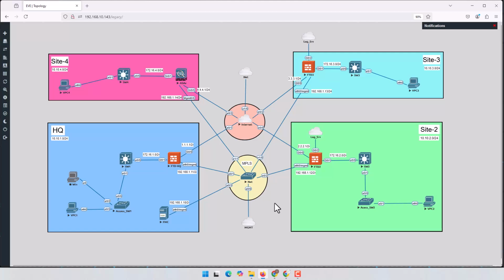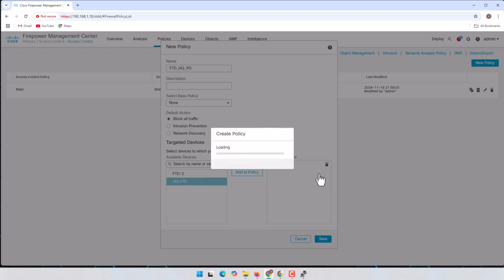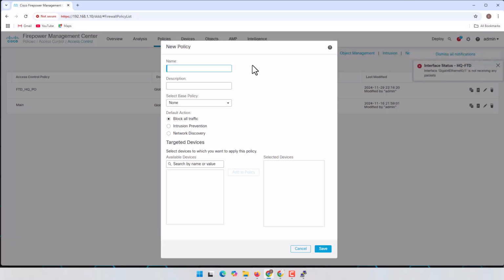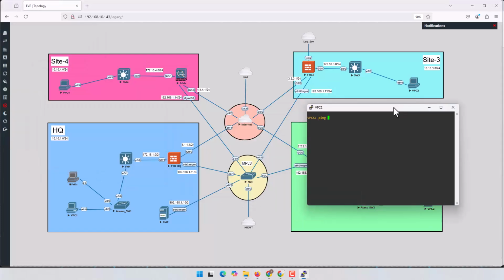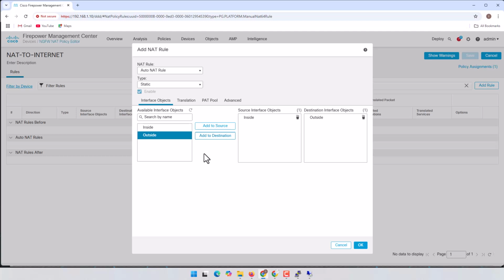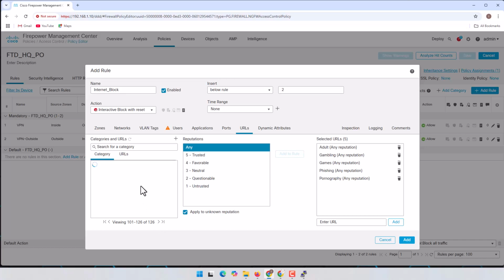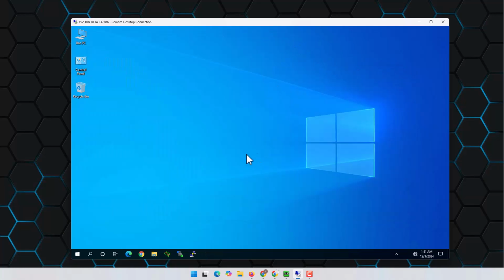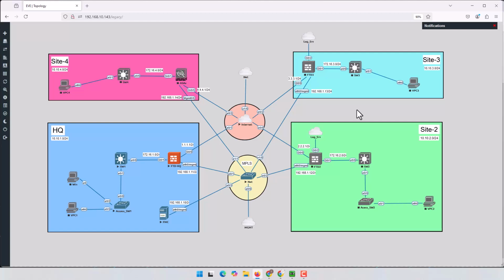Site to Site VPN Part6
Configuring Cisco FMC & FTD: Site-to-Site VPN and Remote Access VPN

Learn how to configure Cisco Firepower Management Center (FMC) and Firepower Threat Defense (FTD) to establish secure Site-to-Site VPN and Remote Access VPN connections. This step-by-step guide covers everything you need, including basic IP addressing, interface setup, and zone configurations.

📌 What You'll Learn:

Setting up Site-to-Site VPN in Cisco FMC and FTD and ASA
Configuring Remote Access VPN for secure user connections
Basic interface, IP, and zone configurations
Best practices for network security and VPN deployment
🔧 Who Should Watch:
This video is perfect for network administrators, IT professionals, and students preparing for Cisco certifications (e.g., CCNA, CCNP). Whether you're new to Cisco Firepower or looking to refine your skills, this tutorial has you covered.

🚀 Resources:
Check out the step-by-step commands and additional resources in the video description to follow along easily.